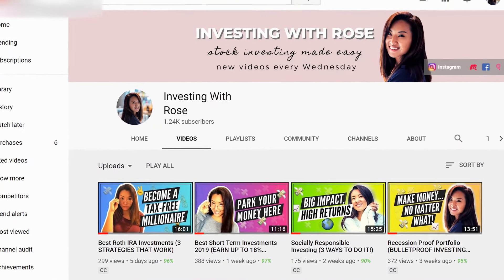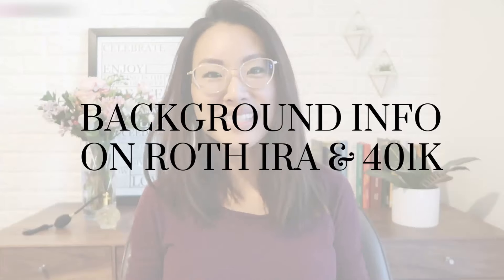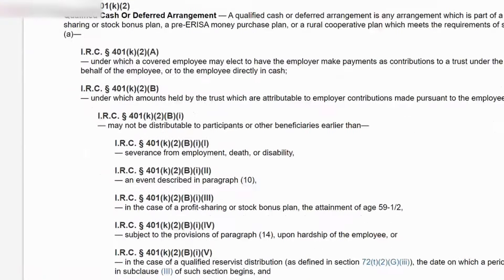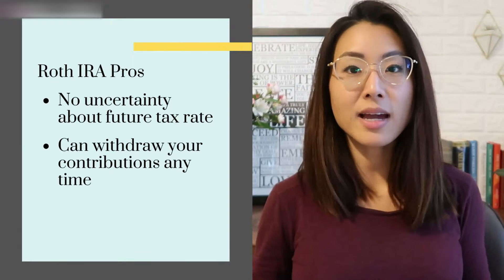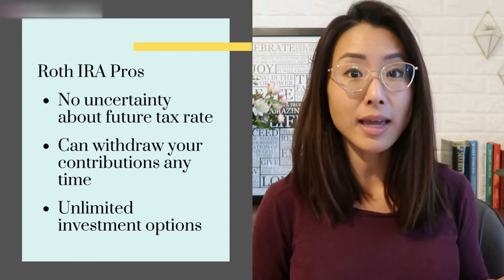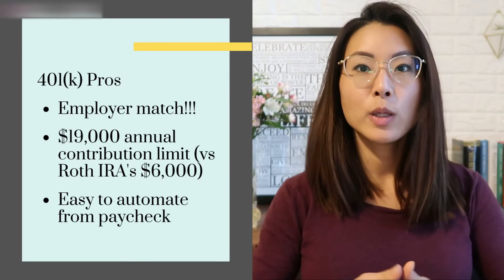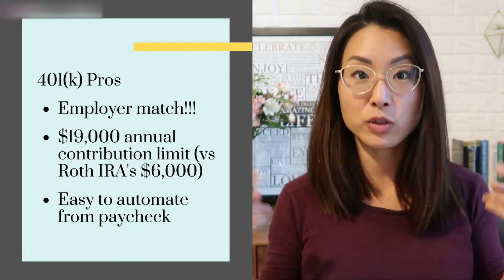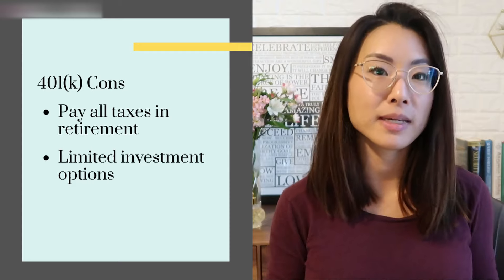Roth IRA vs 401k (WHICH TO PRIORITIZE?)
ROTH IRA VS 401K // Pros & cons of each, and how to choose one over the other. You might even want to have BOTH! Roth IRA vs 401k is one of the most important decisions you'll make for your financial future. Watch this video for a side-by-side comparison of the Roth vs 401k, plus basic info on Roth IRA for dummies, 401k for dummies, and benefits of Roth IRA vs 401k.

***ATTENTION: I have a new Instagram and TikTok handle @itsrosehan ***
That's my official account, and I will NEVER message you about investment schemes, so please be careful and block & report any scammers posing as me.

The Ultimate Guide to Becoming a Tax-Free Millionaire

I Will Teach You to Be Rich (hilarious how-to book on personal finance for millennials)

The Little Book of Common Sense Investing (Jack Bogle's classic advice on index funds)

InvestED (step-by-step, millennial-friendly advice on how to pick stocks like Warren Buffett)

Unshakeable (this book = courage. blast ALL the fears & misconceptions you have about investing)

Rich Dad Poor Dad (#1 selling personal finance book of all time... need I say more?)

Think and Grow Rich (the ultimate book on money mindset and wealth consciousness)

***MY FAVORITE MONEY TOOLS 🖤***

YNAB (I literally can't live without this budgeting app, so obsessed)

Ledger Nano S (crypto storage hardware wallet, because "Not Your Keys, Not Your Crypto"!):

This content is for education and entertainment purposes only. Rose does not provide tax or investment advice. The information is being presented without consideration of the investment objectives, risk tolerance, or financial circumstances of any specific investor and might not be suitable for all investors. Past performance is not indicative of future results. All investing involves risk, including the possible loss of principal.

Investing With Rose is a participant in the Amazon Services LLC Associates Program, an affiliate advertising program designed to provide a means for sites to earn advertising fees by advertising and linking Thank you for your support!